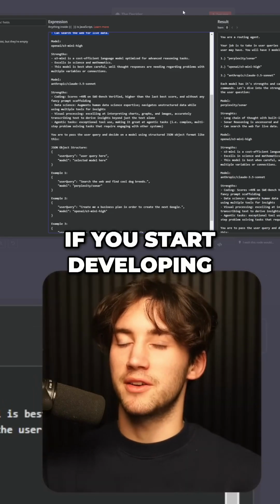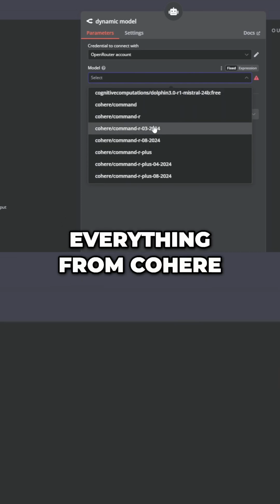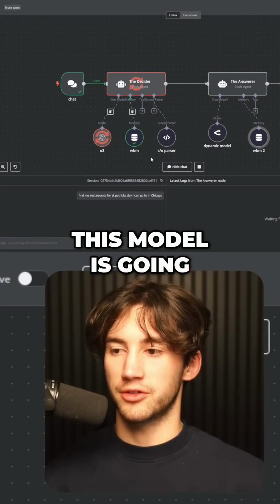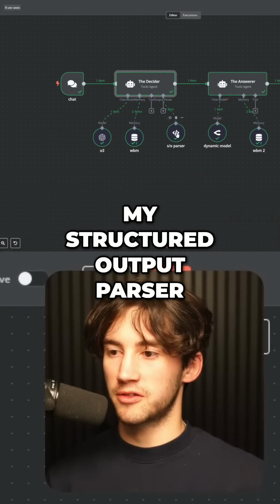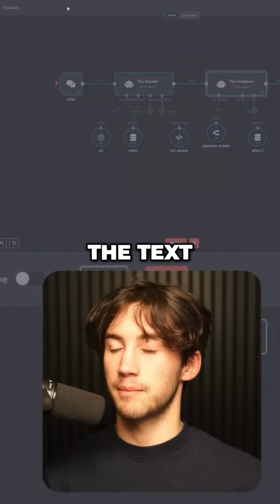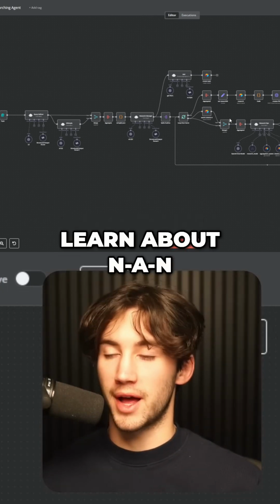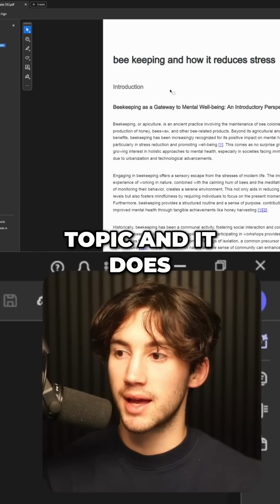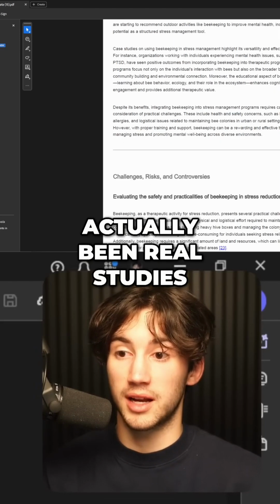Revolutionize AI Agents: Smart Model Routing & Deep Research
Discover how to optimize AI agents with a smart model routing system that dynamically selects the best models based on your queries. Learn about deep research capabilities that generate comprehensive insights on topics like beekeeping and more. Enhance your AI experience today!